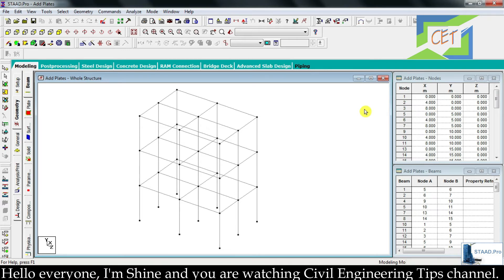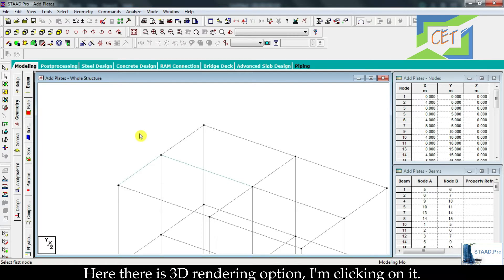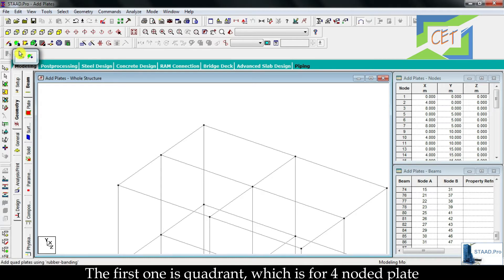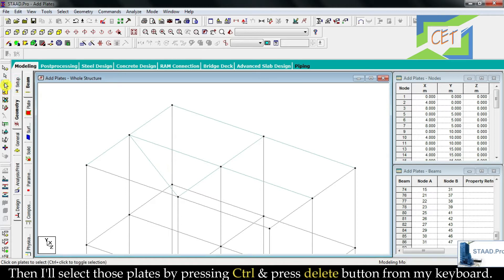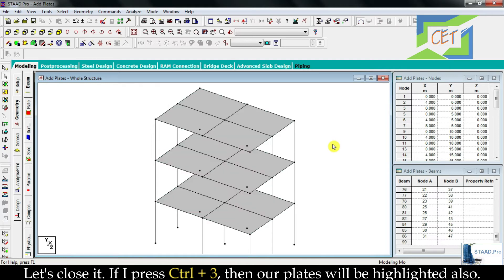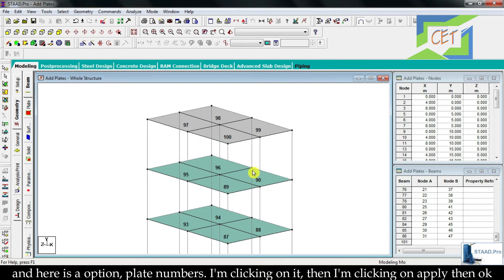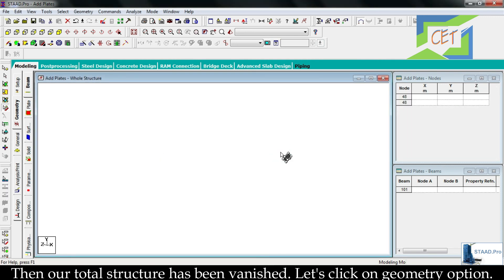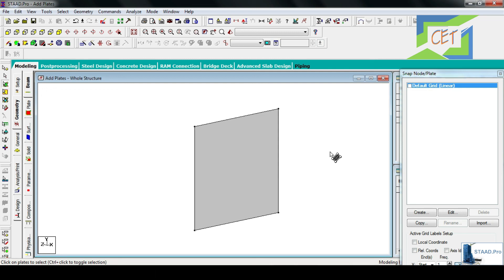#11. Creating Slabs or Plates in STAAD.Pro | How to use Add Plate command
In this tutorial we’ll learn how to add plates (which are referred as slabs) in our structure. There is a short tip for you. Don’t miss it.